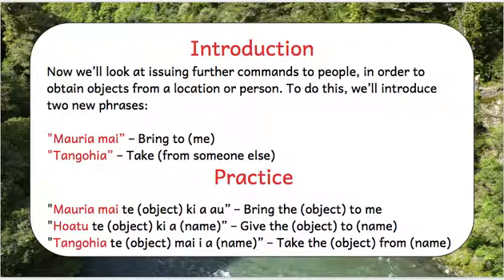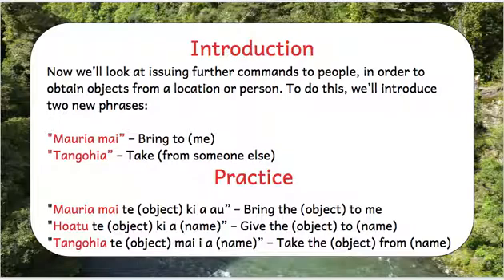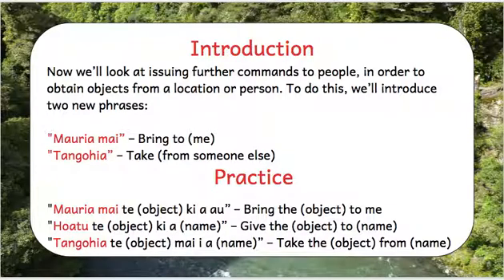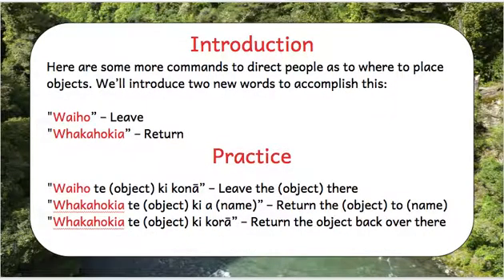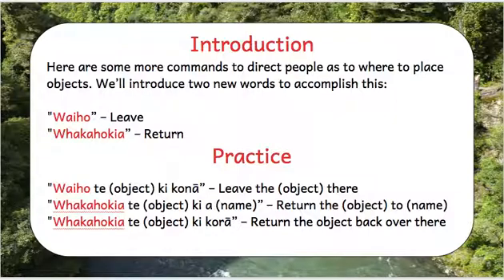Te Reo Lesson - Commands for People